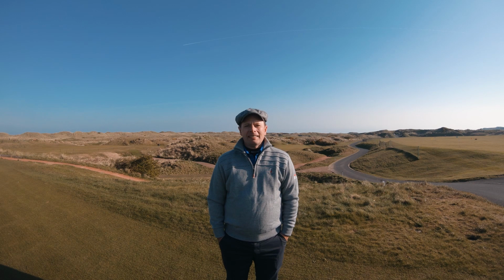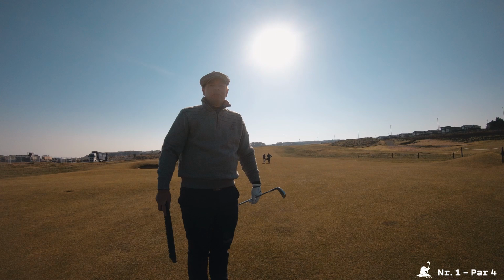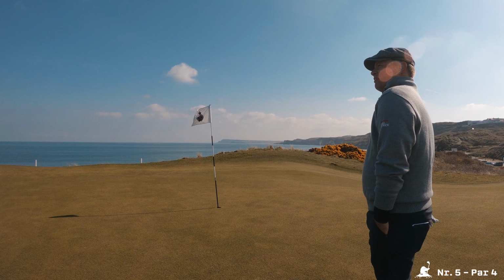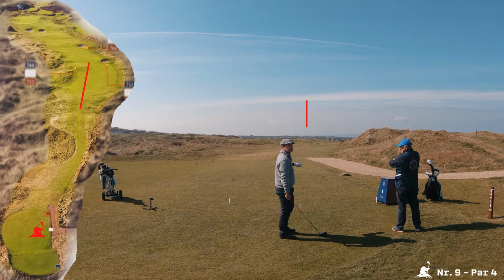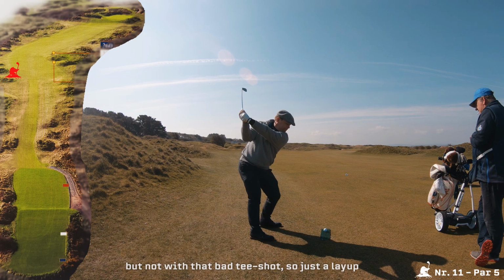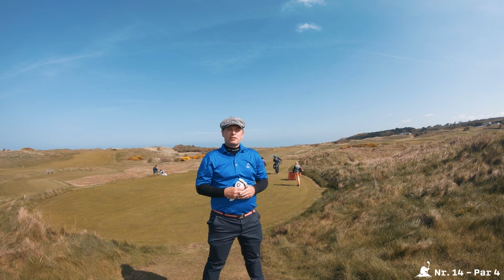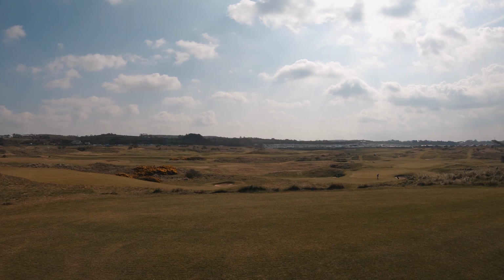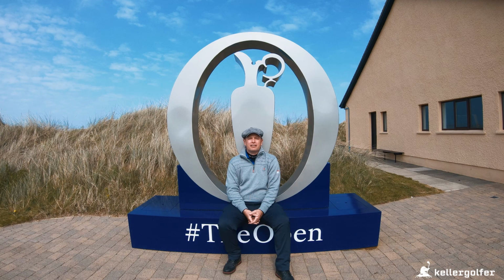Kellergolfer Course Vlog // Royal Portrush // The Open 2019 // Northern Ireland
The return of The Open!
2019 will mark the year that Royal Portrush hosts golf's most prestigious tournament again after 1951. But golf has been played here since 1888, featuring many Irish Open as well as Ladies British Open and Senior British Open.
The current design of the Dunluce Course (the current course record is held by local Rory McIlroy, his second home course) was built by famous Harry Colt in 1929 and remained pretty unchanged until today. For The Open, the course was carefully adjusted by Mackenzie & Ebert to meet modern golf's needs, adding some lenght, interesting difficulties and two completely new holes.
The result is a classic, challenging links course with some fantastic hospitality!
I had the honour vlogging the course in April 2019, as the preparations for the Open already started. So you will see some grandstands in the making and I had to play from mats, like even the members have to until after the tournament.

Enjoy this very special course.

My sincere thanks go out to Wilma, Gary and Charlene from Royal Portrush for their warm welcome and the hospitality. And best regards to Horation and his wife from Argentina, who joined my flight.

// Music